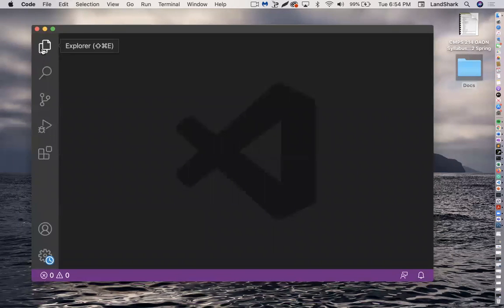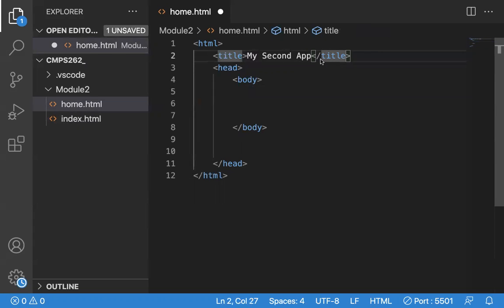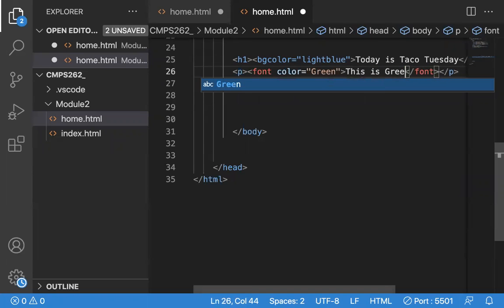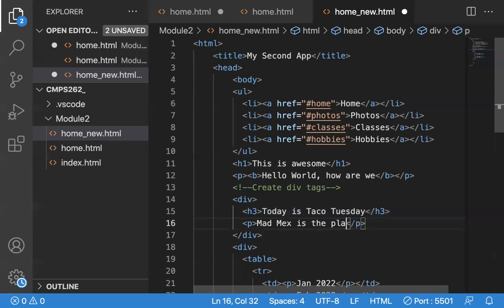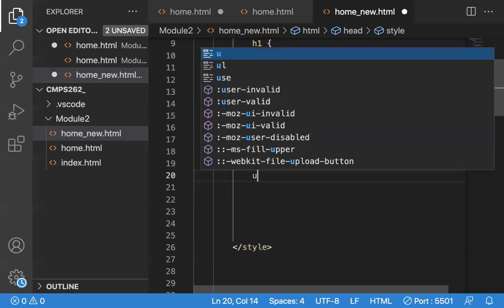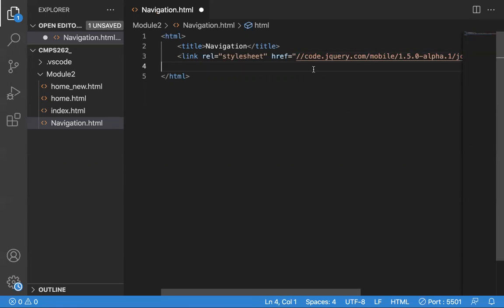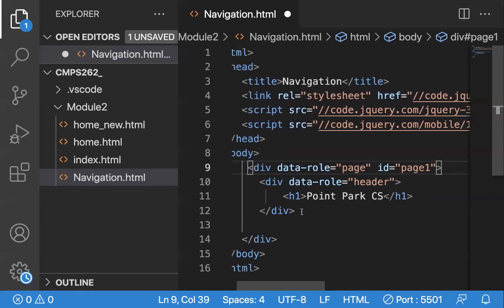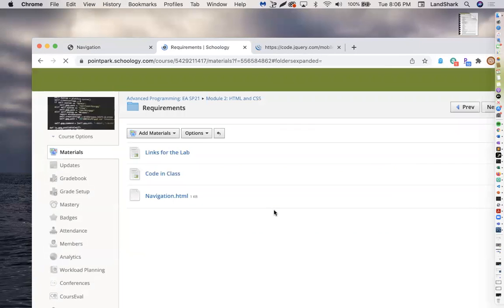HTML and CSS